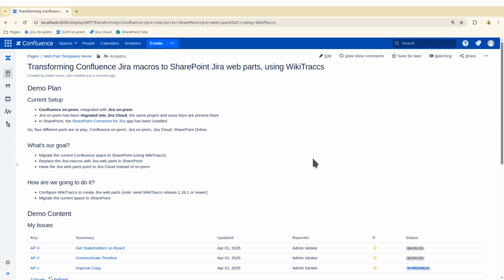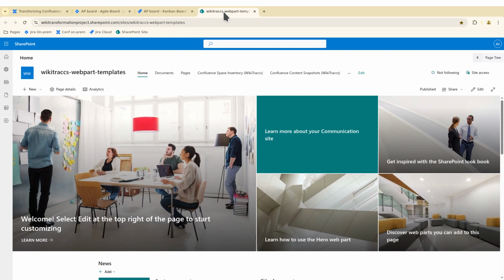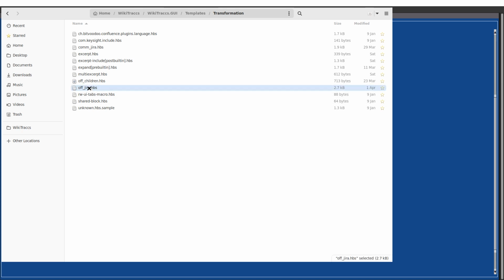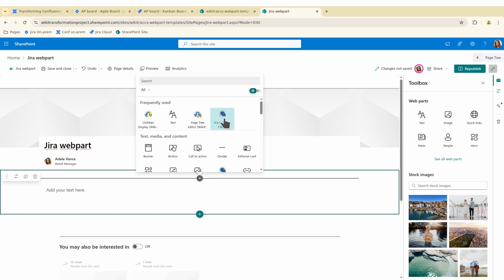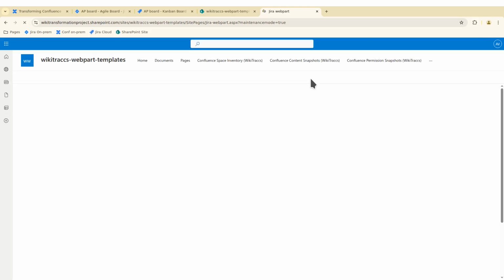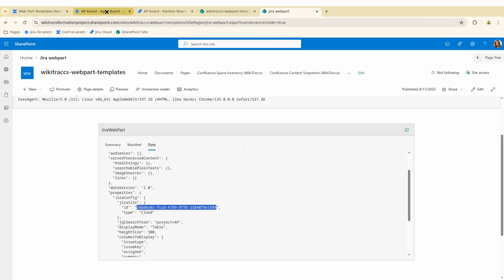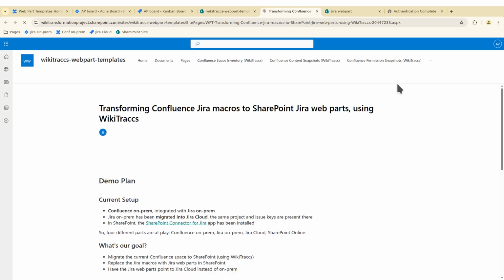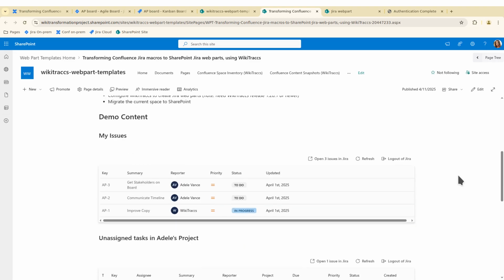Transform Confluence Macros to SharePoint Web Parts - Jira Macro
Use WikiTraccs web part templates to transform Confluence macros to SharePoint Online web parts.

In this video we tell WikiTraccs to transform Jira issue list macros to Jira web parts in SharePoint.

Note: to have the Jira web part available in SharePoint, you need to add the SharePoint Connector for Jira to the

Note: this functionality is available as of WikiTraccs v1.26.0